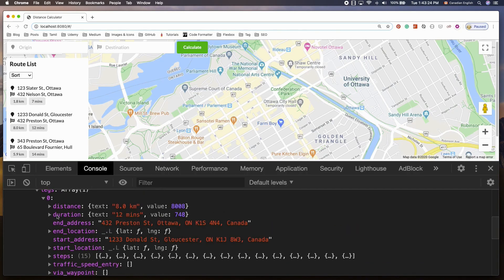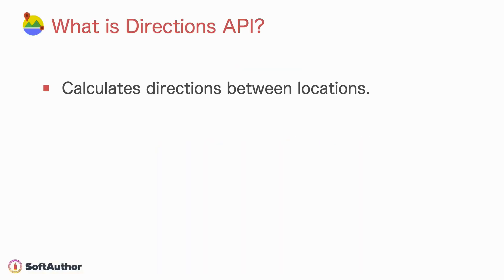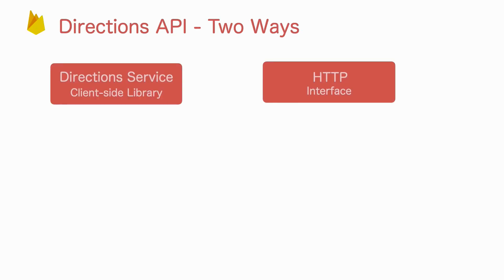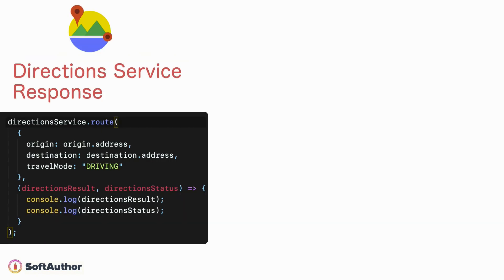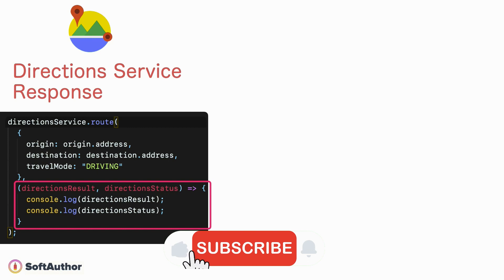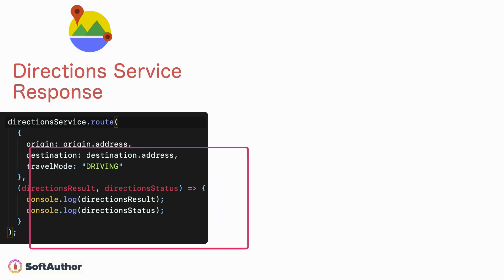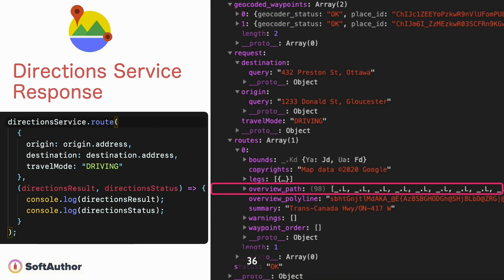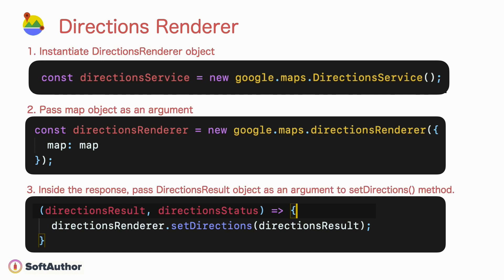Google Directions API Javascript Explained 🔥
Google Directions API Service is a client-side JavaScript library that lets us get direction data between two locations based on travel modes such as driving, walking, etc.

✴️  Points
00:30 What is Directions API?
00:59 Client Library Vs HTTP Interface
02:55 Enable Directions API Library
03:09 Include Google Maps Client-side Library
03:24 Directions API - Request Parameters
05:04 Directions API - Response Object
06:51 Get Directions Path Between Location

🔗 Javascript Fix Cannot Use Import Statement Outside A Module

4 Ways To Toggle Class On Element In JavaScript

▶️  Vue.js + Google Places API: Build A Nearby Locations App

▶️  Make An HTTP Request To Google Maps Geocoding API [Vue.js]

▶️  CORS Error & Solutions In A Nutshell [Cross Origin Resource Sharing]

▶️  Places API - What is a Nearby Search Request?